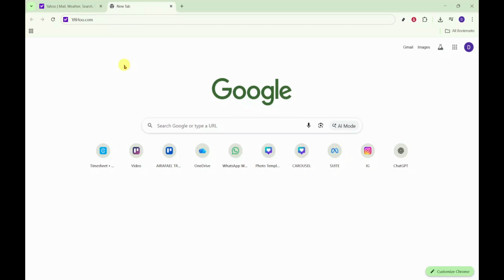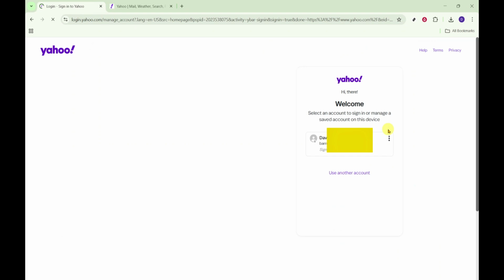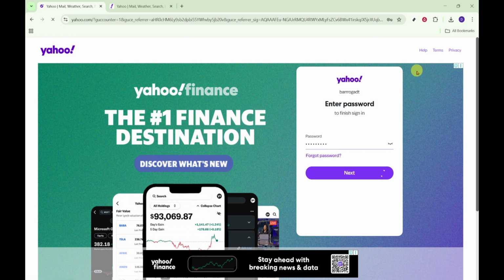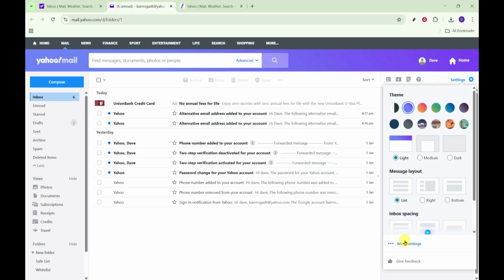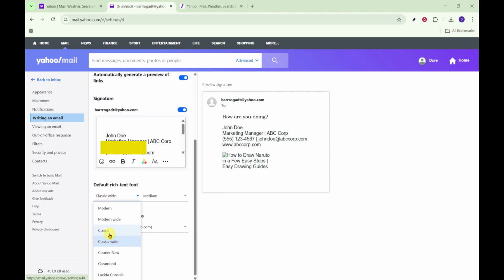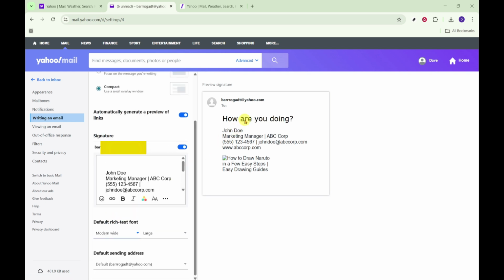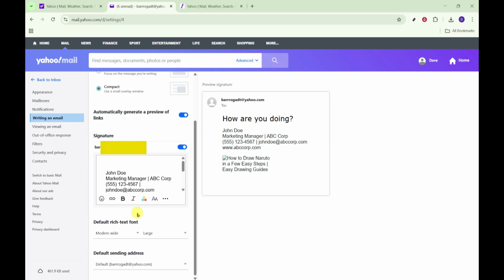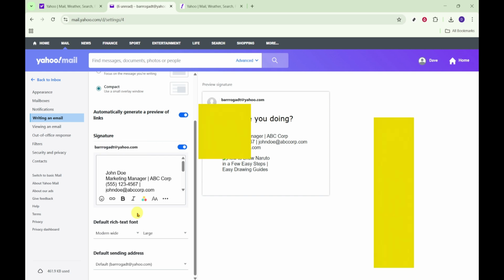How To Change The Text Font On Yahoo Mail (2026) (Complete Guide)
In this video, I’ll show you how to change the text font on Yahoo Mail step by step. This beginner-friendly guide explains how to customize your Yahoo Mail text font when composing emails.

You’ll learn how to change font style, font size, and formatting in Yahoo Mail, as well as how to set a default font for your emails. If you want your Yahoo Mail messages to look more professional or easier to read, this tutorial makes it simple.

Perfect for anyone who wants to customize Yahoo Mail font settings and improve email formatting in 2026.